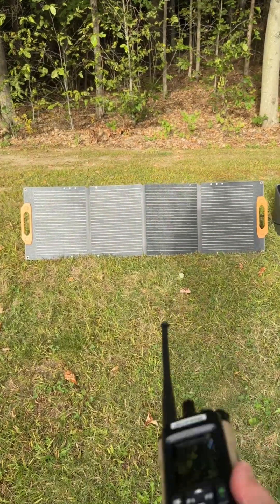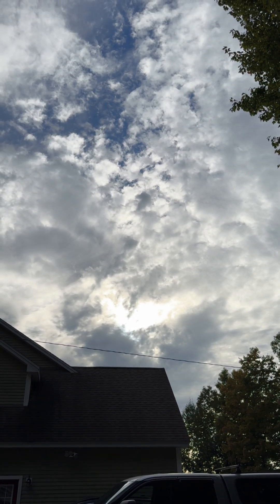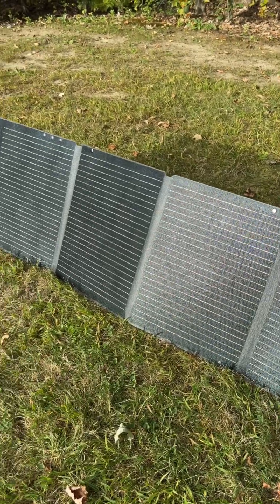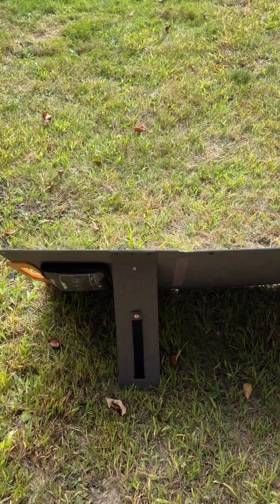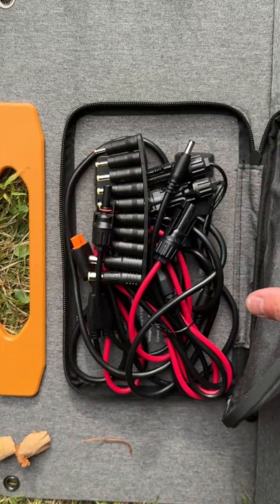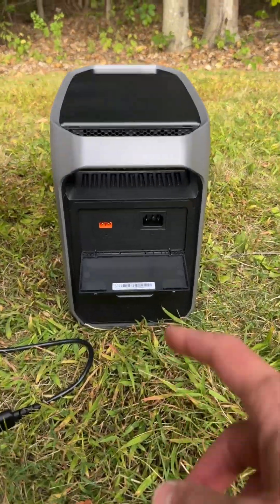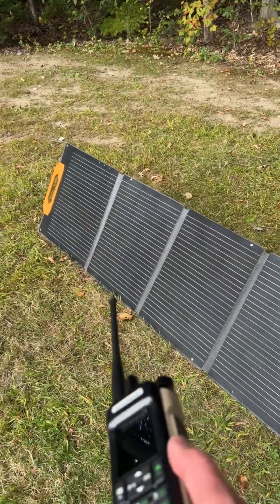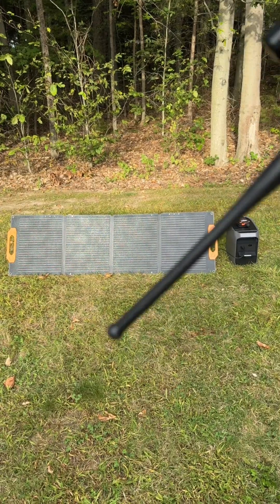Prepper Grid-Down Power - 100 Watt Foldable Solar Panel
Folding solar panels are a low-cost way to power and charge electronics after the grid goes down from a collapse or other SHTF event.

100 Watt Foldable Solar Panel